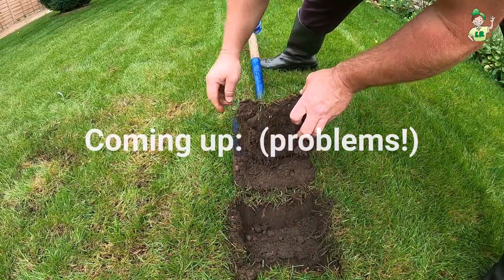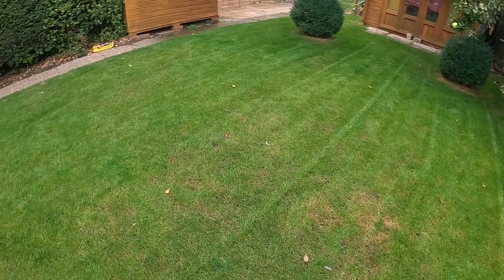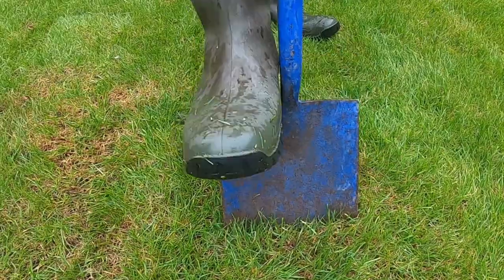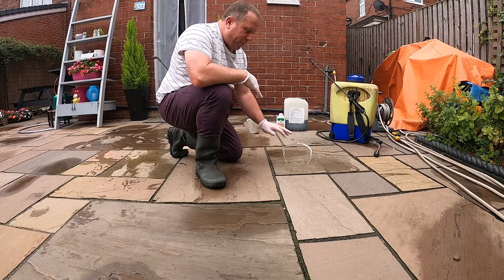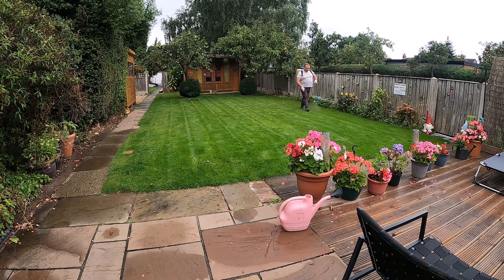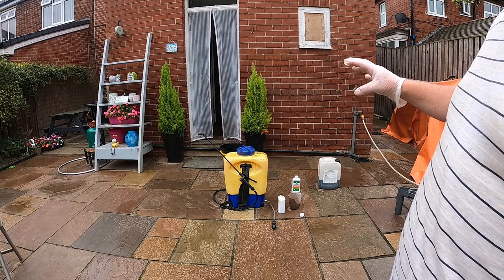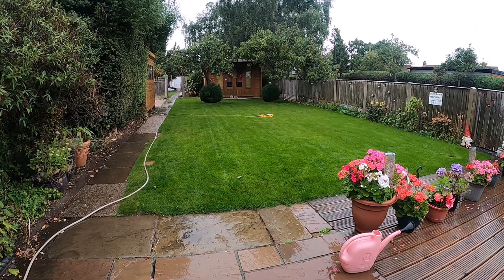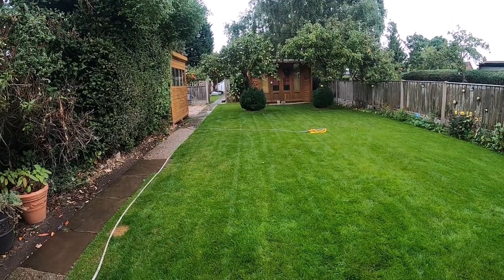The Chafer Grubs Are Back In My Lawn - After Our Holiday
We've recently got back from a much-needed 10-day break in Cornwall.  On our return, I took a look at the lawn and sensed there was an issue with possible grub damage in the lawn.

A few days later I finally had the time to tend to the lawn.  I started off with a nice mow to tidy things up, before proceeding to dig 3 test holes to see what was happening below the surface.

I identified a strong presence of ants as well as Chafer grubs.

So I decided to apply Turfsolv and Emerald Green to start improving the situation.

Turfsolv is designed to control grub numbers (and sometimes ants too), while the Emerald Green is designed to help your grass recover from stresses all year round.

Turfsolv and Emerald Green are both available to buy from my website if interested:

I expect to see the lawn recover to good health within 2 weeks, although at the time of writing we have just gone into a hosepipe ban so the lawn may suffer even though we won't need to water as much thanks to the emerald green.

Any questions please pop them below and I'll be happy to help.

Shaun